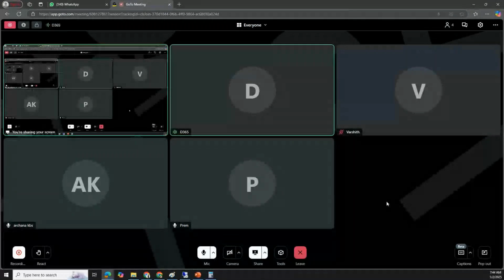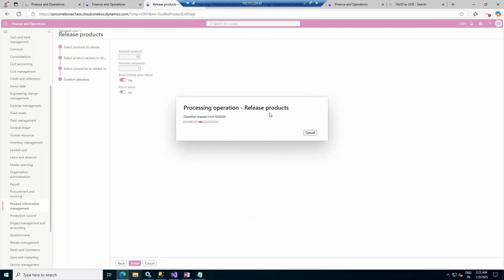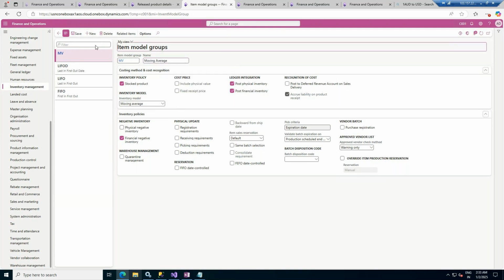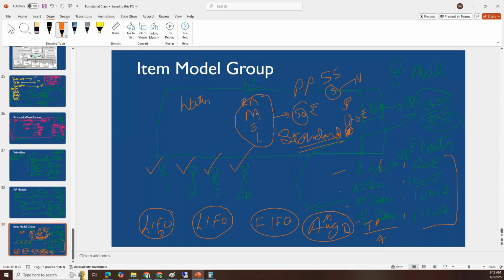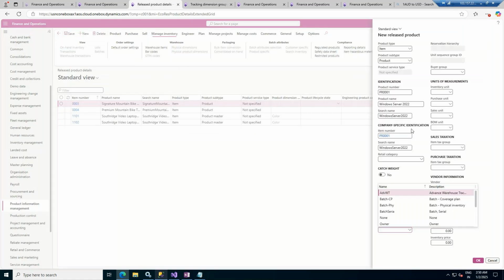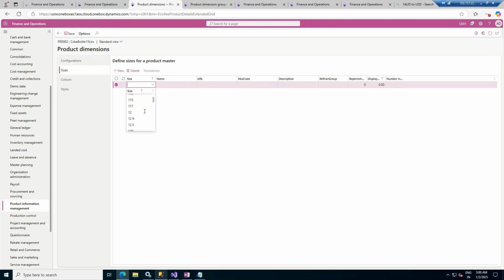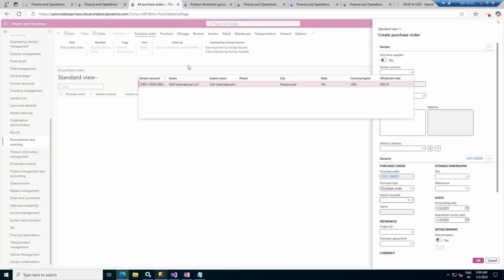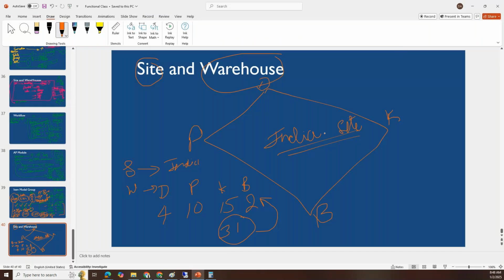Episode 11 Product Information Mangement Module in Dynamics 365 Finance and Operations.